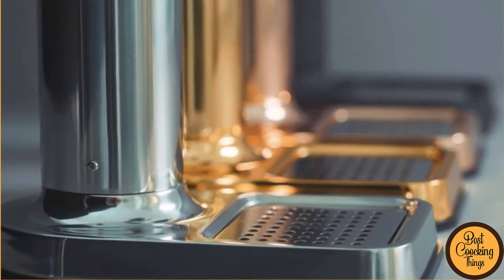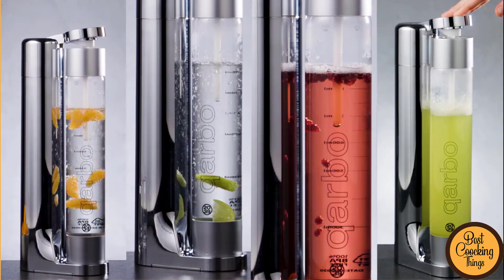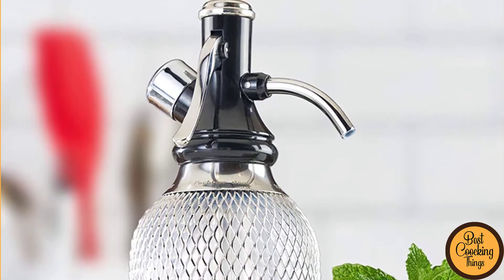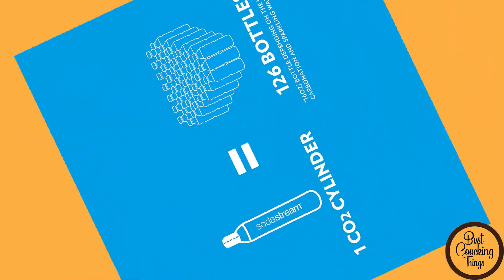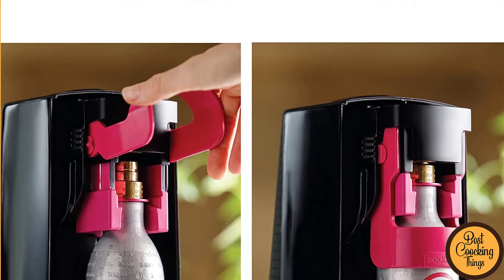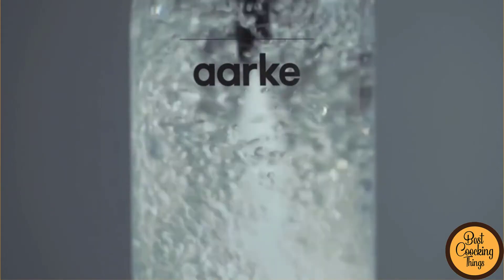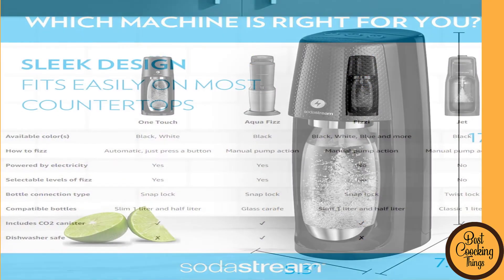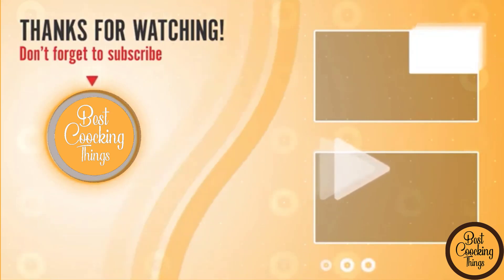Top 7 Best Soda Maker In 2023: Best Soda Maker For Home, Best Soda Maker On Amazon!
Details:
In this video, we are going to be discussing the best soda maker for you. After taking a look at all of the different models, we have come up with the 7 best ones for you. So make sure to watch the whole video and don't skip any important details!

Best Seller

Product link:
07. Name: Twenty39 qarbo Soda Maker.

06. Name: iSi Classic Mesh Soda Maker.

05. Name: Soda Stream Aqua Fizz Sparkling Water Machine.

04. Name: Sparkling Water and Soda Maker.

03. Name: SodaStream Terra Sparkling Water Maker.

02. Name: aarke - Carbonator III Soda Maker.

01. Name: SodaStream Fizzi OneTouch Soda Maker.
Features
Eco-friendly Design: Reduce plastic waste by eliminating the need for disposable bottles.
Customizable Carbonation: Adjust the fizz level to your liking.
Wide Beverage Application: Carbonate water, juices, cocktails, and more.
Sleek Aesthetics: Designed to fit stylishly in modern kitchens.
Easy Operation: Simple push-button operation for instant carbonation.
Safety First: Features like pressure release and secure bottle locking ensure safe use.
Cost-effective: Over time, you save money by avoiding store-bought carbonated beverages.
Quick Carbonation: Most models carbonate beverages in under 30 seconds.
Compact & Portable: Perfect for small kitchens or even for travel.
Diverse Flavor Options: Many brands offer flavor drops or syrups to spice up your creations.
FAQs
How does a Soda Maker work?

A Soda Maker carbonates water by injecting CO2 from a pressurized cartridge. Once the bottle is locked in, a button or lever is pressed to release the CO2 into the water, creating fizz.
Is it safe to carbonate drinks other than water?

While primarily designed for water, many Soda Makers can carbonate other beverages like juices or cocktails. However, always refer to the user manual to ensure compatibility.
How long does the carbonation last?

If kept sealed, homemade sodas can retain fizz for several days, though the freshest taste is enjoyed soon after carbonation.
Do I need to buy CO2 cartridges frequently?

The frequency depends on your usage. Many cartridges can carbonate up to 60L of water. Some brands offer exchange programs for empty cartridges.
Can I add flavors to my soda?

Yes, there are numerous flavor syrups and drops available. Alternatively, you can use natural ingredients like fruits, herbs, or even spices.
Is homemade soda healthier than store-bought?

As you control the ingredients, homemade sodas often have fewer artificial additives and can be made with reduced sugar, making them a healthier choice.

"The Best Cooking Things" is a participant in the Amazon influencer Program, an affiliate advertising program designed to provide a means for sites to earn advertising fees by advertising and linking to Amazon.com. "As An Amazon Influencer, I Earn From Qualifying Purchases".